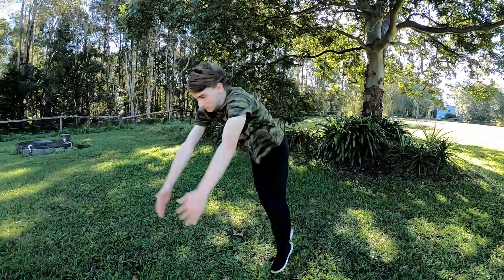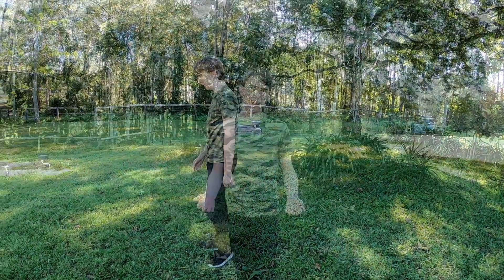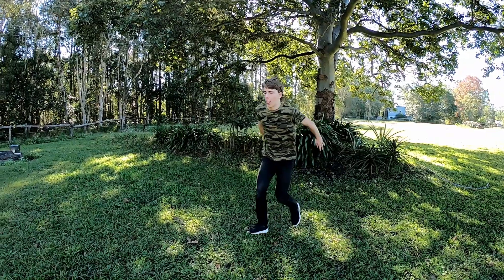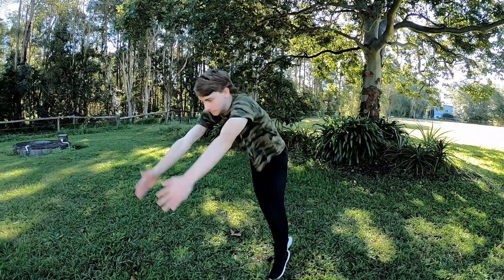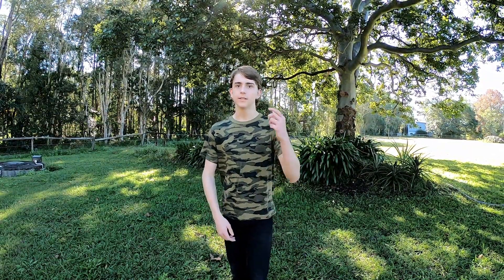How to Front Flip on the Ground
Hey Guys!

I made this video because I got a request from one of my friends :)

Here's your tutorial!